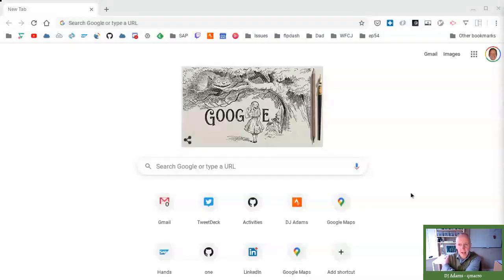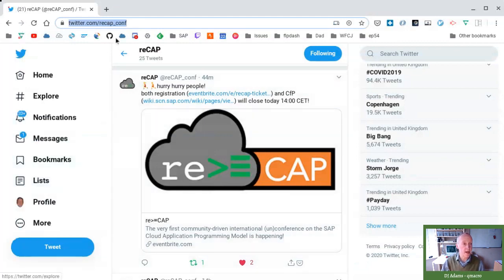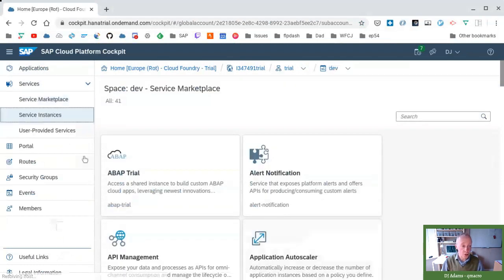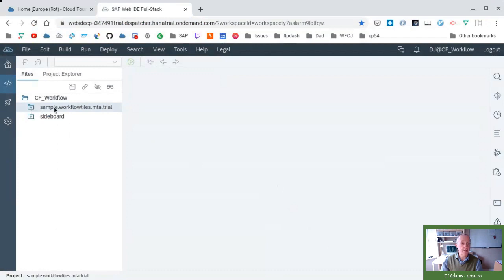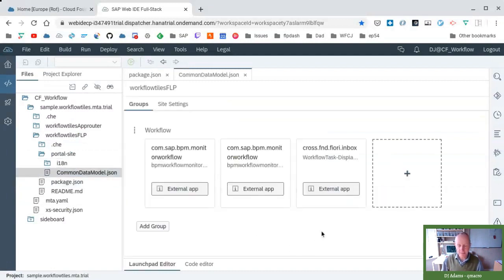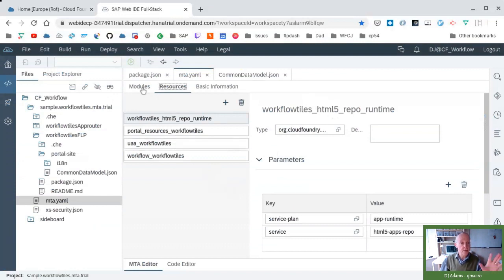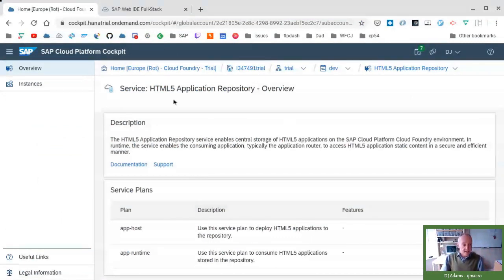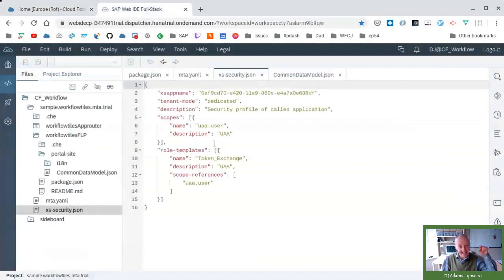Ep.55 - Getting set up with Workflow on Cloud Foundry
(Get to the annotated links for this live stream recording

Taking a quick break from our HandsOnSAPDev API adventure, we'll use this episode to take a look at how to get started with Workflow on SAP Cloud Platform, and specifically in the Cloud Foundry environment. There's a lot to cover, and it's all fascinating!